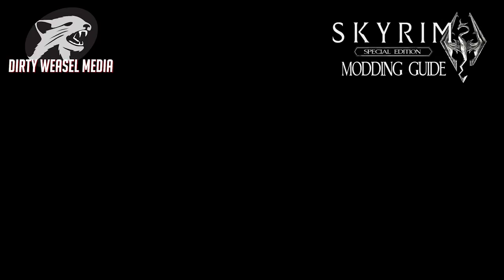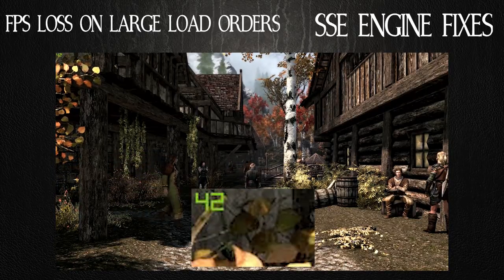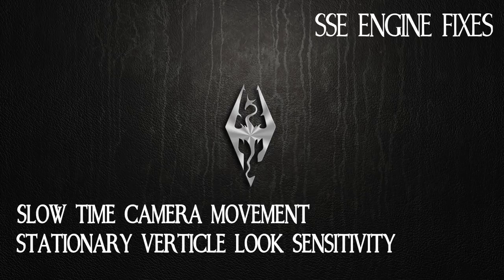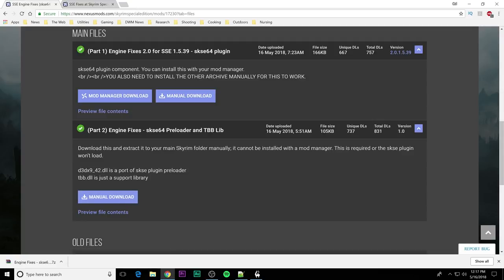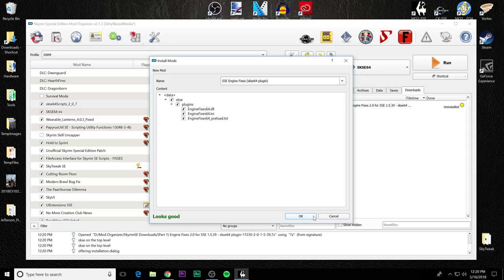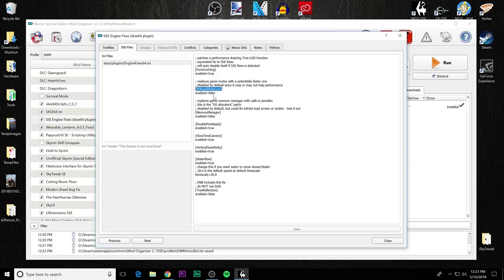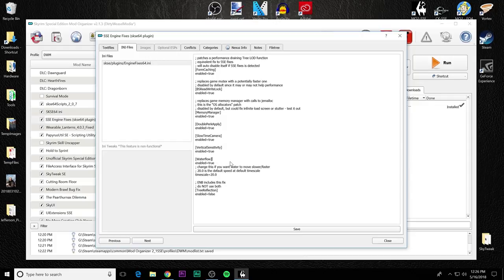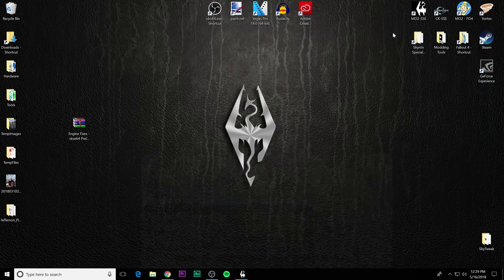SSE Engine Fixes - Skyrim Special Edition Modding Guide Ep. 20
In this episode of the Skyrim Special Edition Modding Guide I want to discuss a mod that really got my attention.
The mod is SSE Engine Fixes by aers. Not only does correct the FPS engine bug in Skyrim SE that meh321's mod fixed. But, it also covers tree relections on water, water flow speed, some camera issues, and the infamous Double Perk Bug.

I'll do my best to explain and give examples of what SSE Engine Fixes does. We'll also cover installation, and finally configuration of the mod's .ini file.

Note: A 7th Fix was added the same day as production of this video - Snow Sparkle: The snow sparkle effect is improperly processed on meshes that don't have proper snow sparkle settings, leading to undefined behavior (vanilla SSE) and CTDs (with memory patch)

Links -
SSE Engine Fixes on Nexus (Updated shortly after creation of this video)

Timestamps -
General Information-  1:30
Mod Features-    1:50
Installation-    6:50
.ini Configuration-  12:05